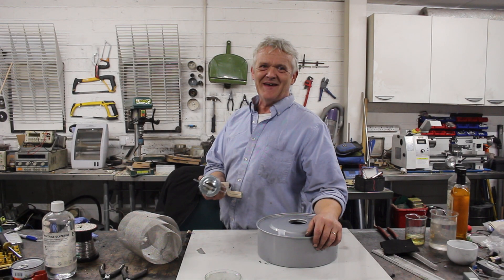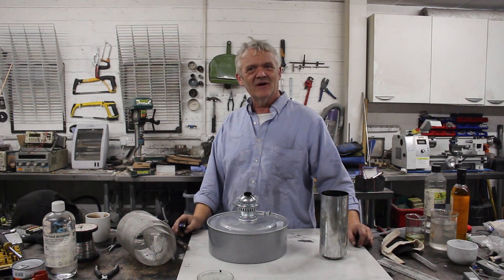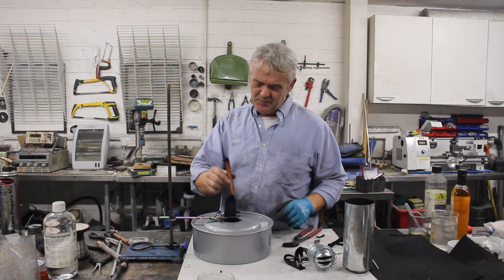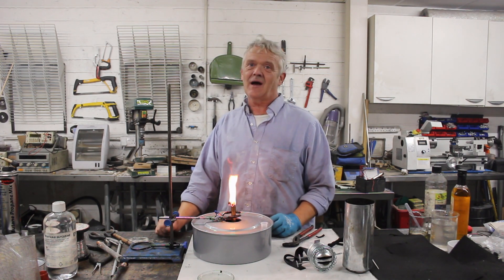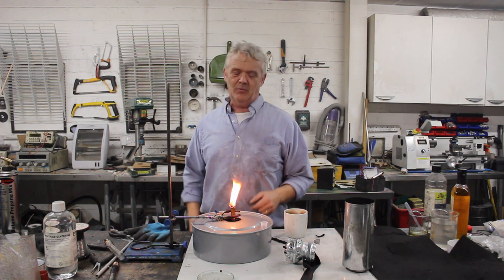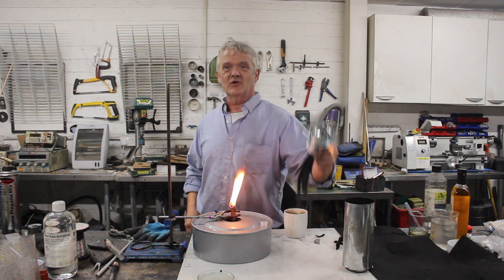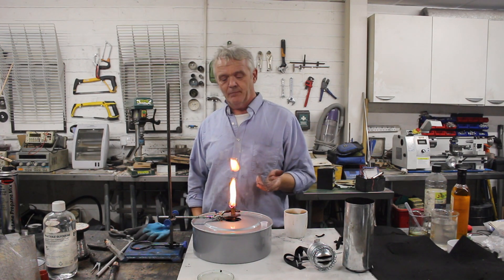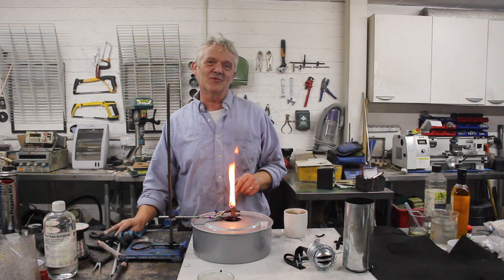1684 Can The Forever Wick Replace An Ordinary Wick?